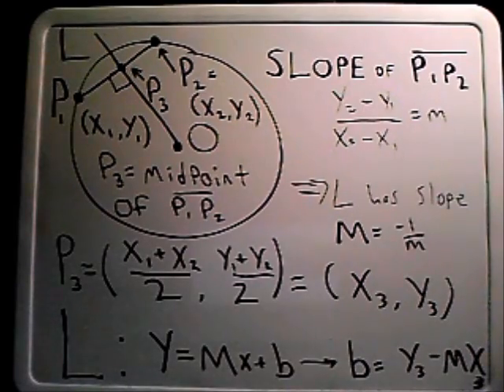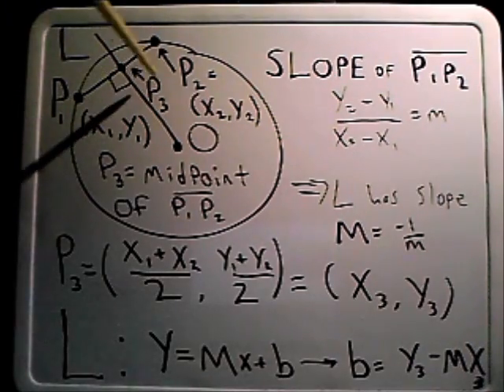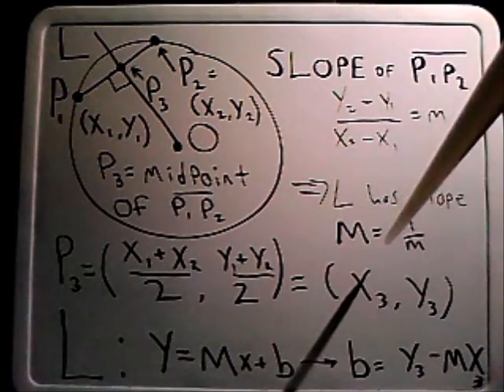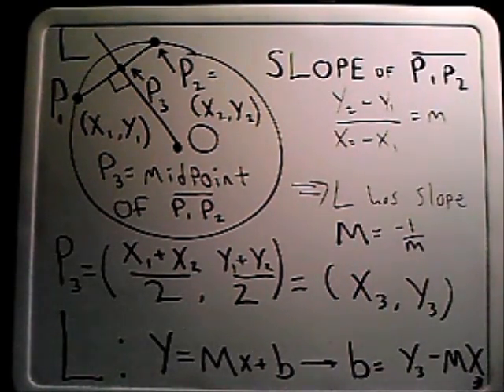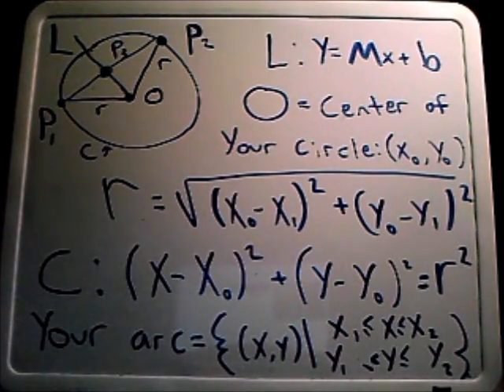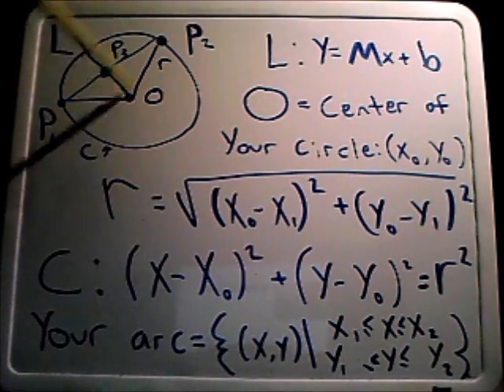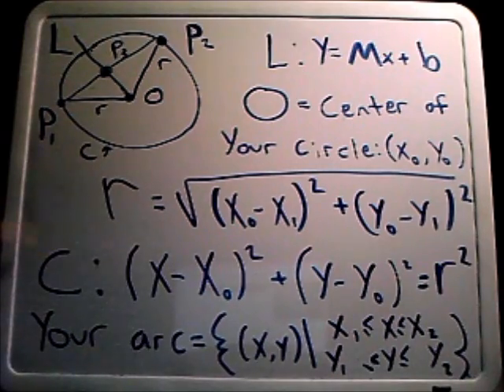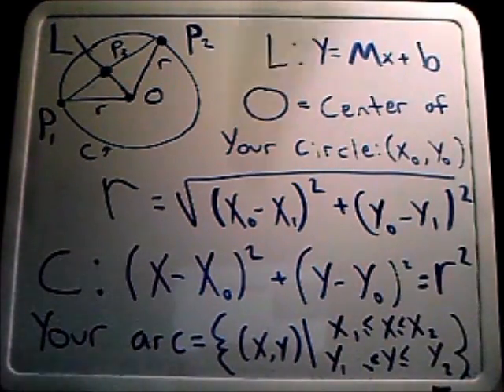Sovietmudkipz Reddit question.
Here is how to find the equation for an arc between any two points in the plane.  Note that the arc is not unique.  I will answer any questions/expand on the solution if asked.